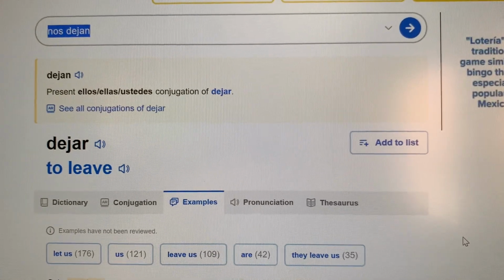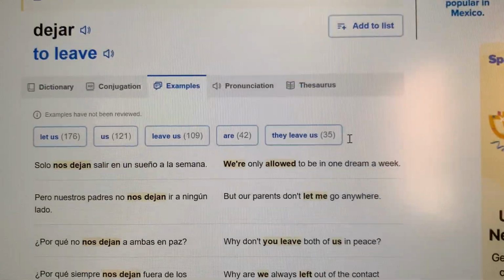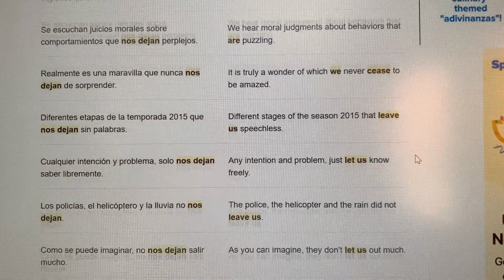Do my Language Learning Homework with me | Learning Spanish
A sneak peak into what my language learning homework is like.

Laia x